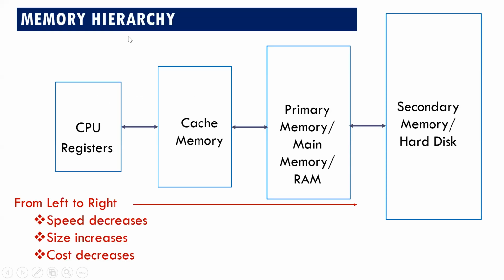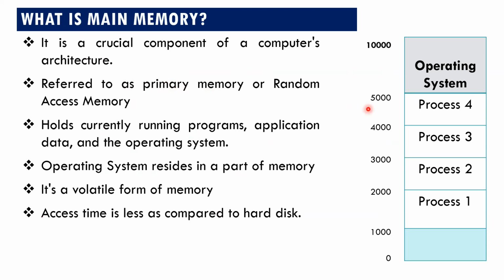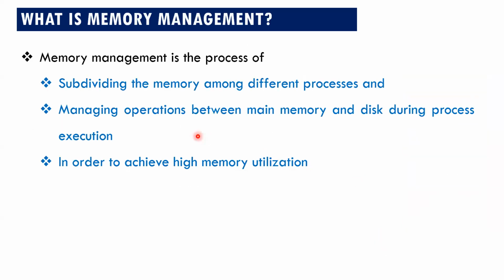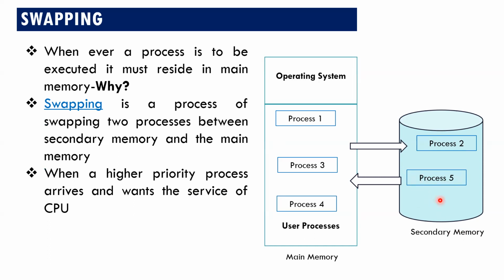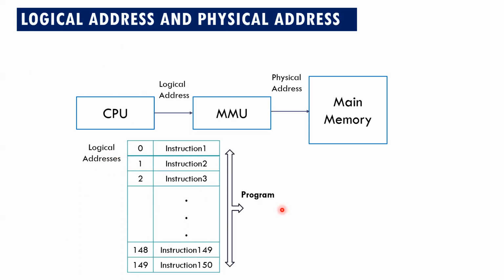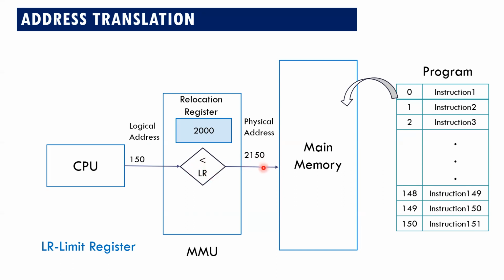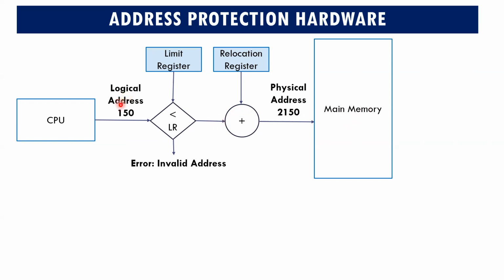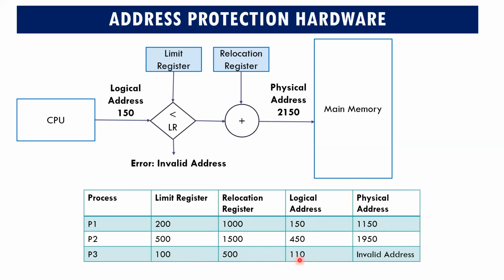logical & physical addresses and address translation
This video presents a clear and detailed explanation of the following topics of memory management:
1. Memory Hierarchy
2. Characteristics of main memory
3. Logical and Physical addresses
4. Address Translation